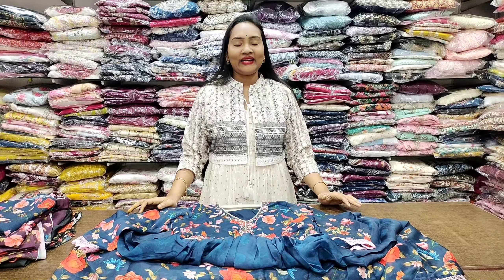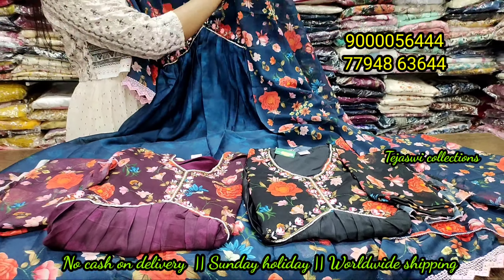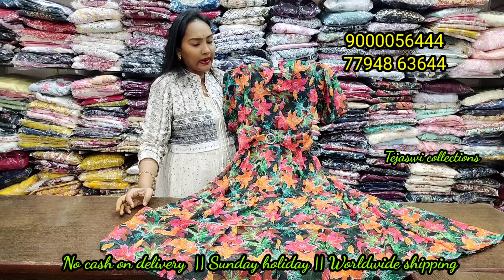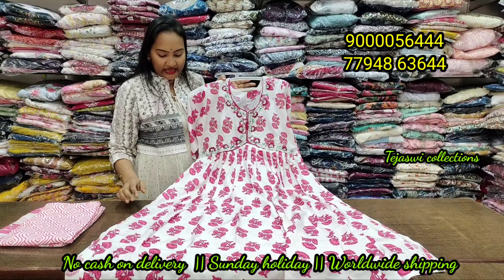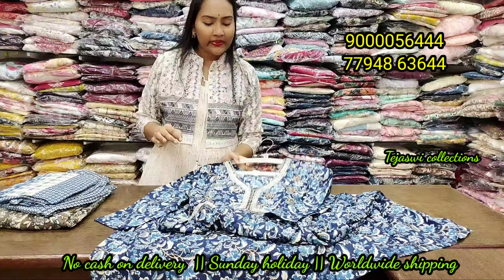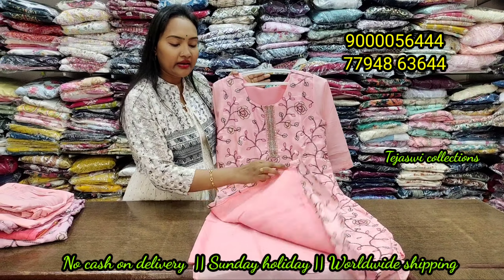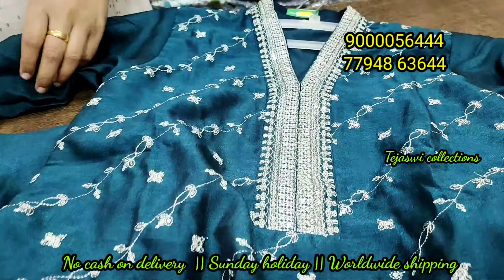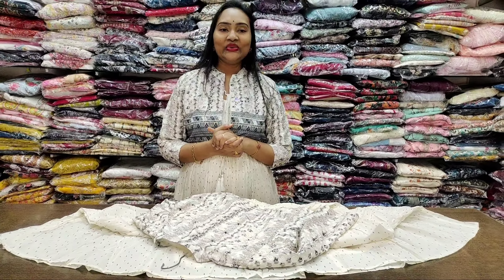ఆగని New collections || New Stock తో మీ ముందుకు